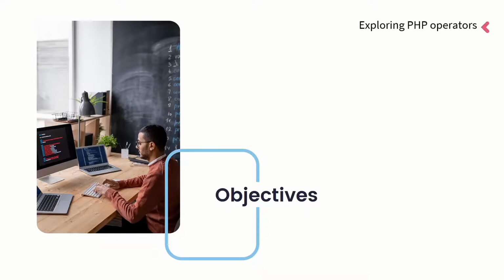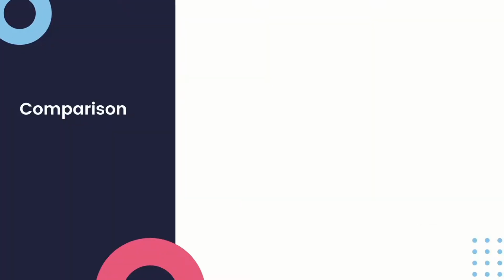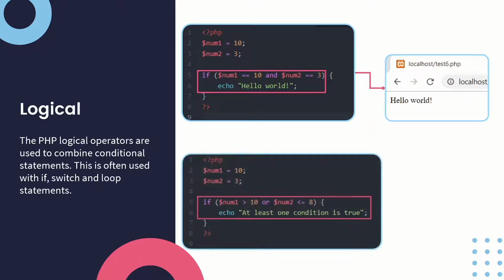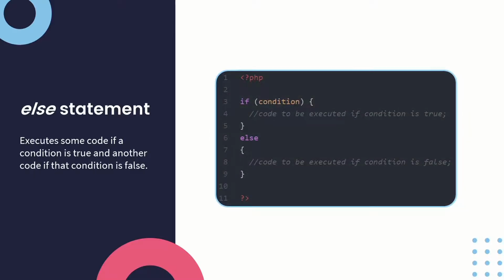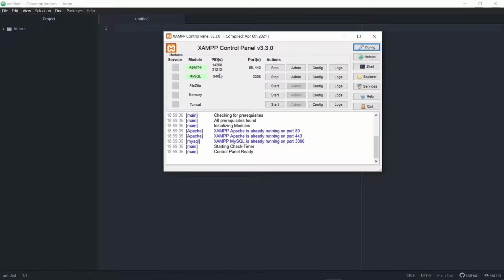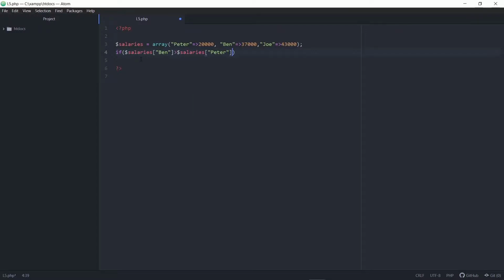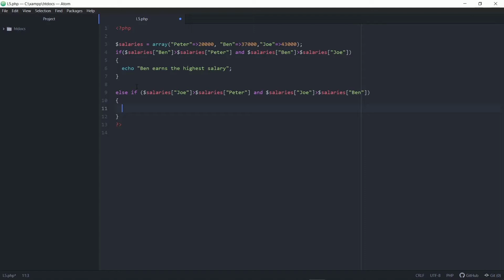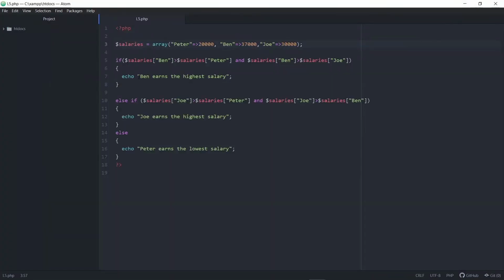Lesson 5: PHP operators | Web Development Tutorial For Beginners | Module 3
Like many other programming languages, data types are important to grasp. The focus here is on how to use some the most common data types to perform different computation operations.